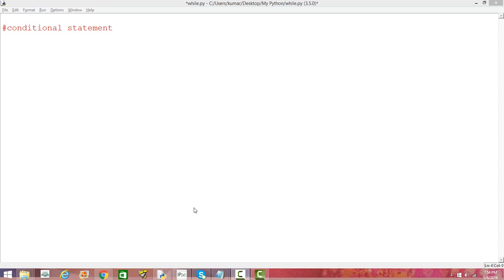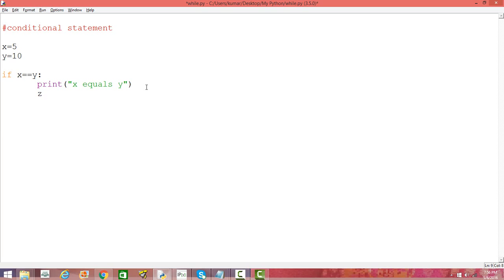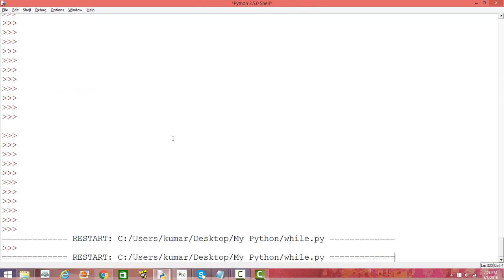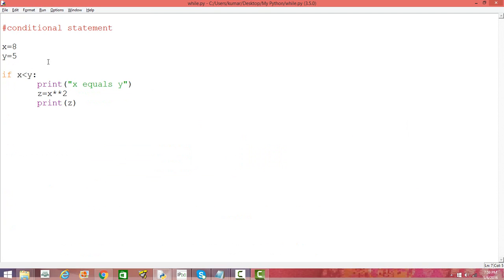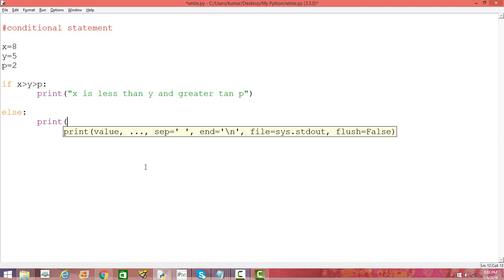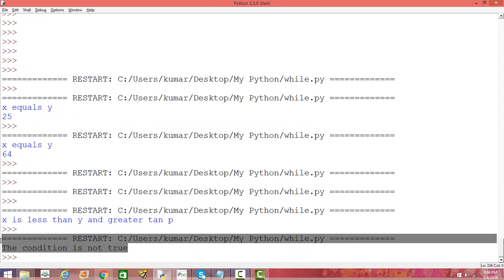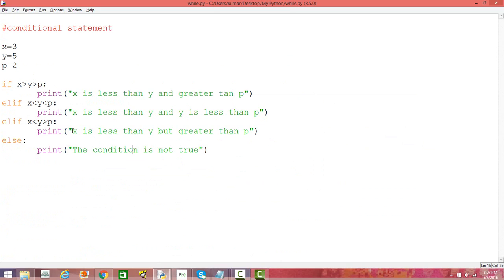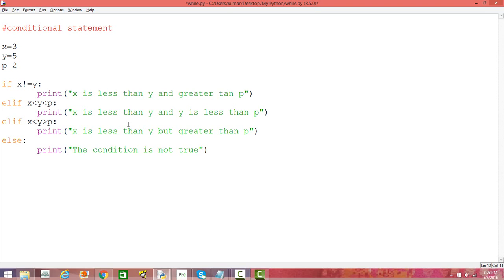Python | Condition Statement | IF-ELSE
Conditional statement in Python - In this video you will learn how to write conditional statements in Python. You will learn about IF, ELIF and ELSE statements